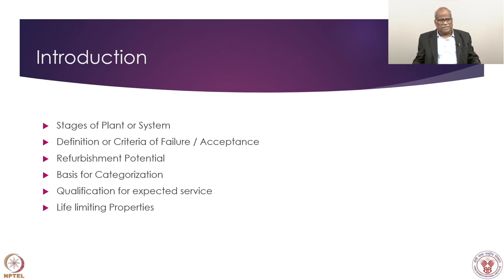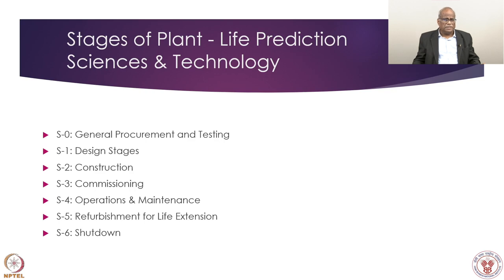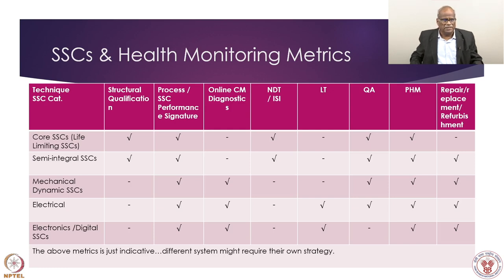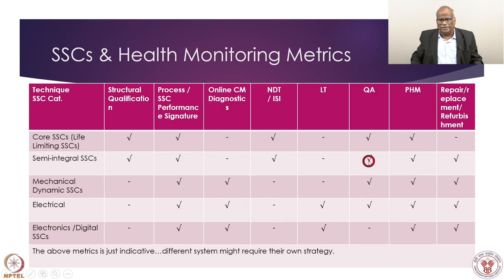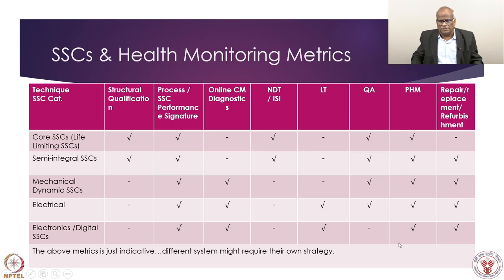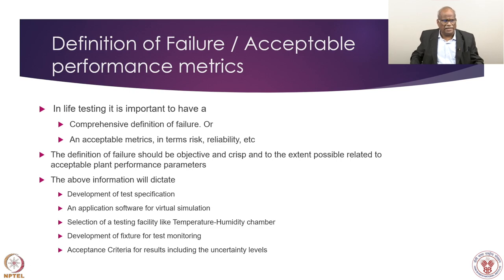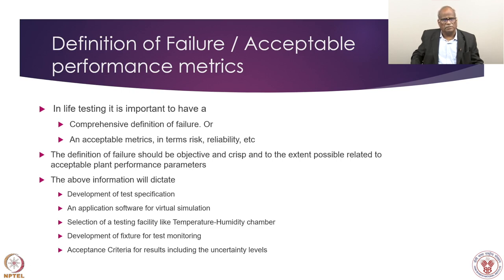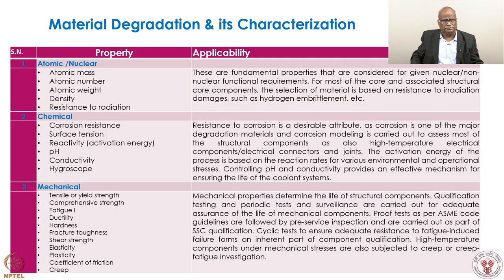Week 3 : Lecture 12 : Life Prediction – Related Aspects